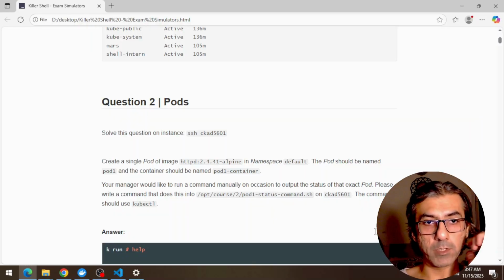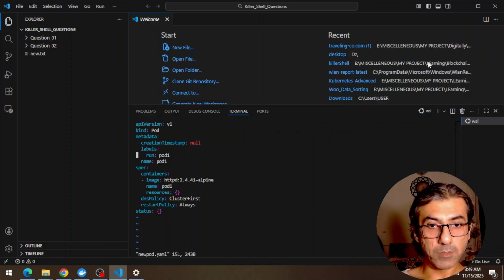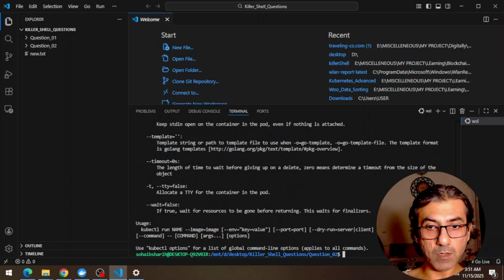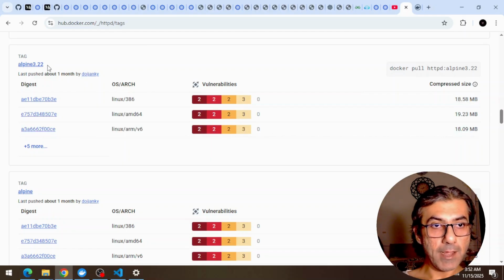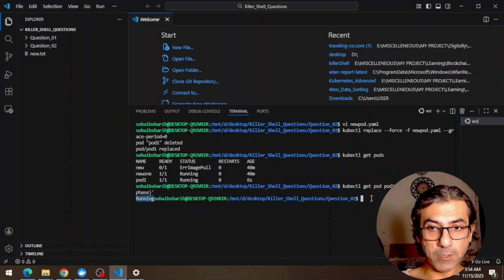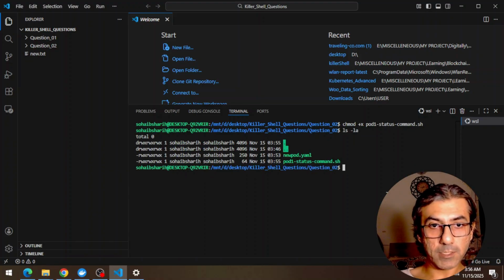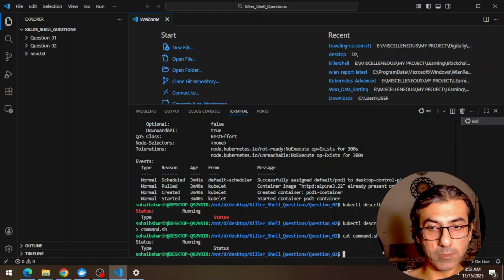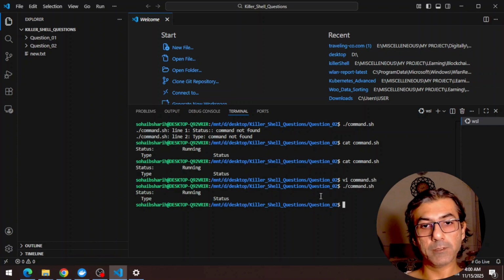Kubernetes CKAD Practice Scenarios | Pods | Question No. 2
This video explains how to solve exam-style Kubernetes scenarios on your local system.
Practicing locally helps you understand how questions are structured and builds real troubleshooting skills — similar to what you’ll face in the CKAD exam.

If you plan to take an official CNCF/Linux Foundation certification, you receive access to two complementary simulator sessions with your exam voucher:

Required Components for Kubernetes on Windows (Recommended Setup for Windows Users)

- Windows 10/11 with WSL2 enabled
- Ubuntu WSL distro installed (preferred)
- Docker Desktop installed
- Docker Desktop Kubernetes enabled
- kubectl (Docker Desktop installs this automatically)
- Optional but recommended: VS Code + Remote WSL extension

Note: This video teaches Kubernetes concepts and problem-solving methods useful for mainly CKAD preparation.